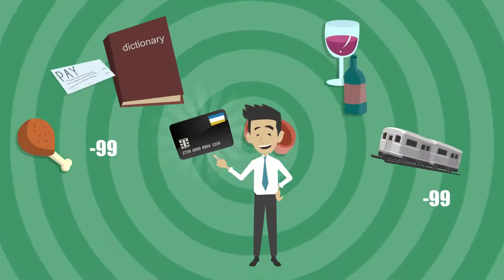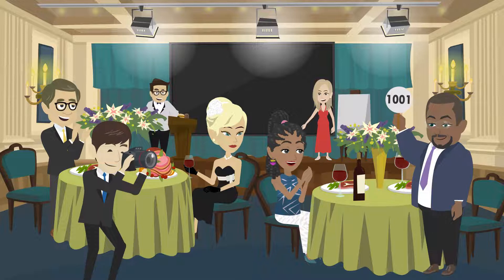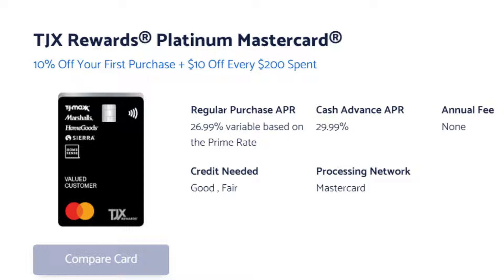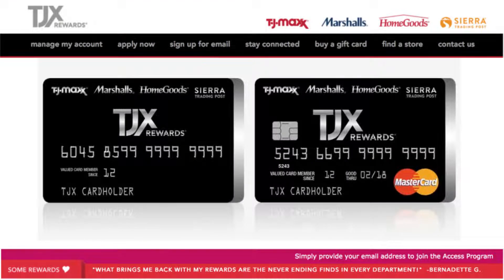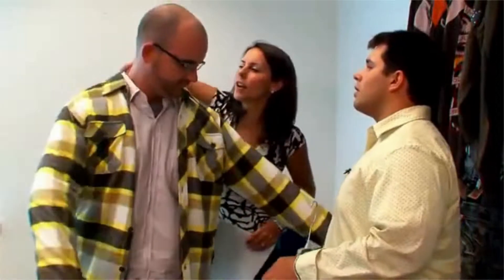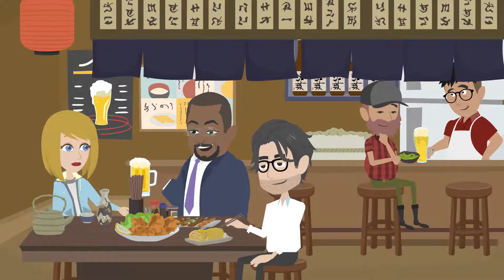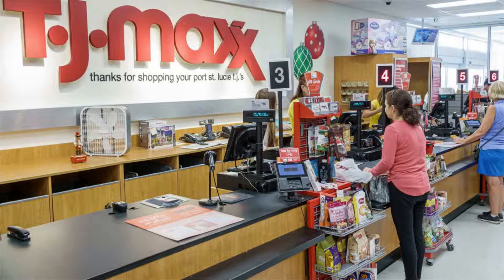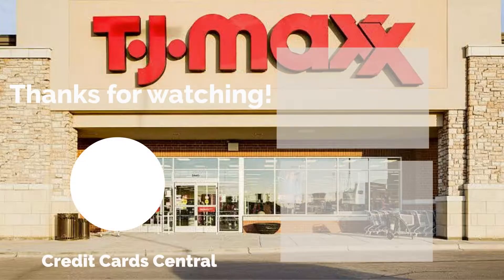TJX Rewards Platinum Mastercard - TJX Rewards Platinum Mastercard Review | Credit Cards Central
00:00:00 - Intro
00:00:32 - Overview
00:01:48 - Pros
00:02:47 - Cons
00:03:49 - My Thoughts on the Card
00:10:22 - What do you think